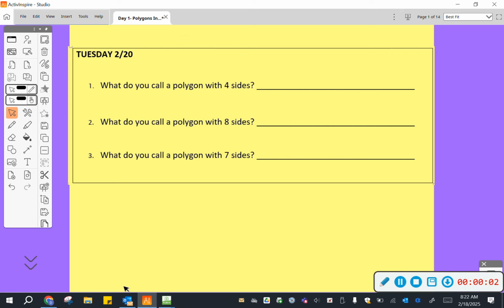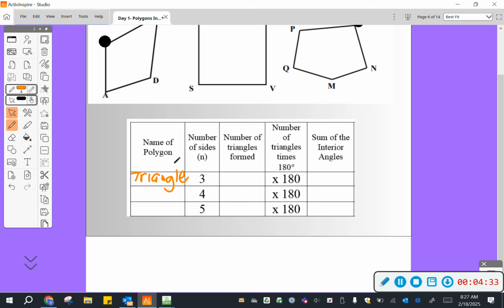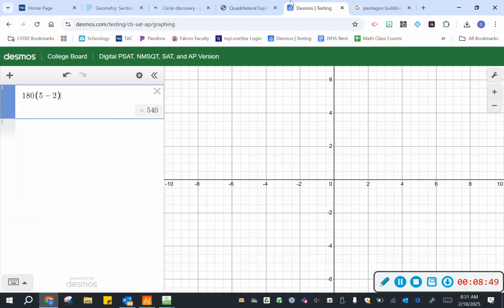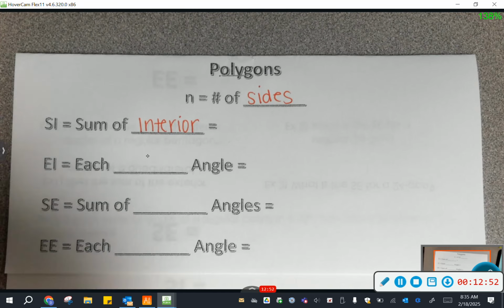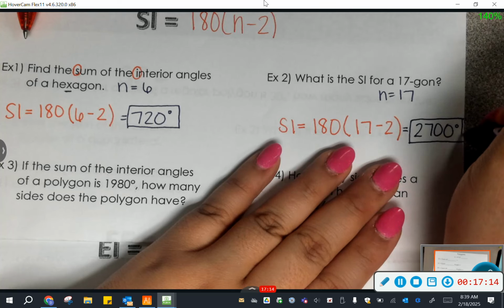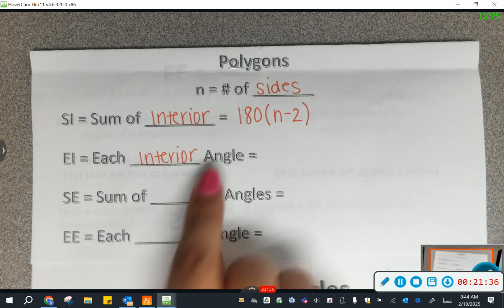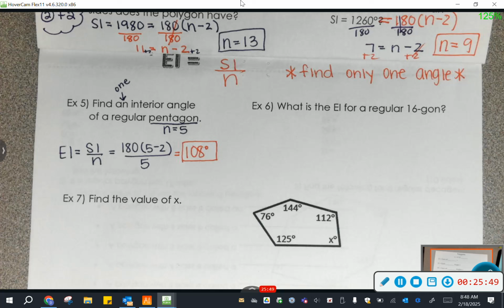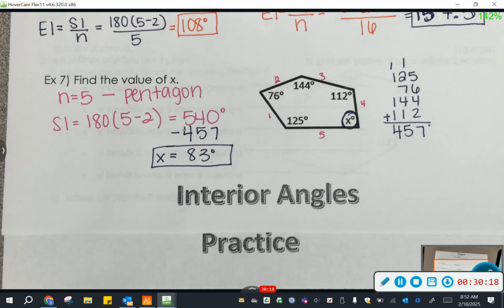Interior Angles of Polygons